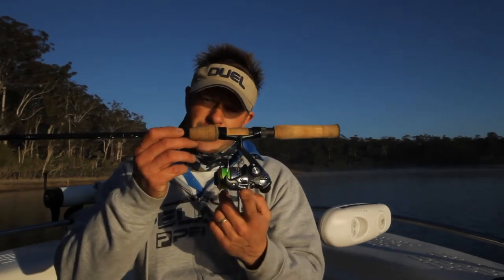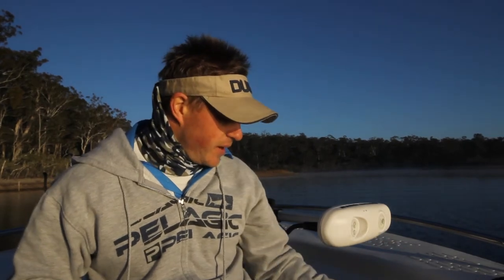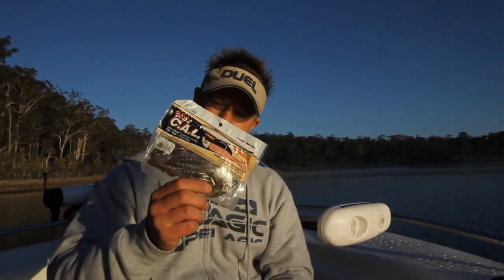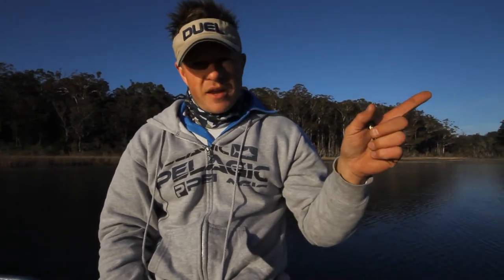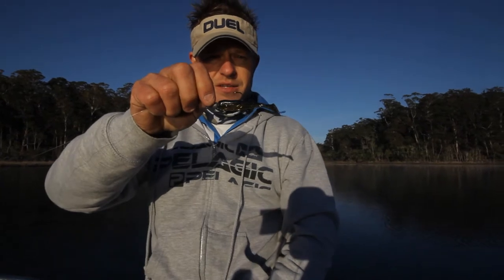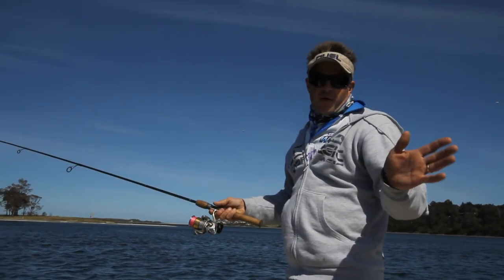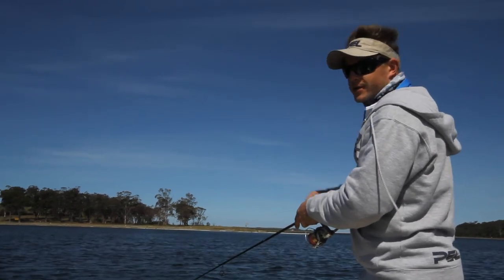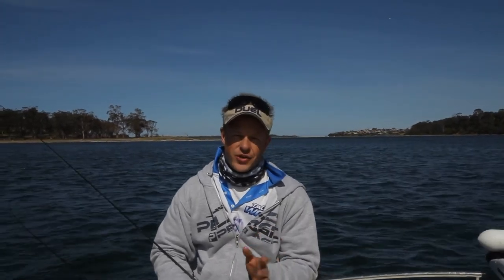Flathead Flicking in Lake Tyers